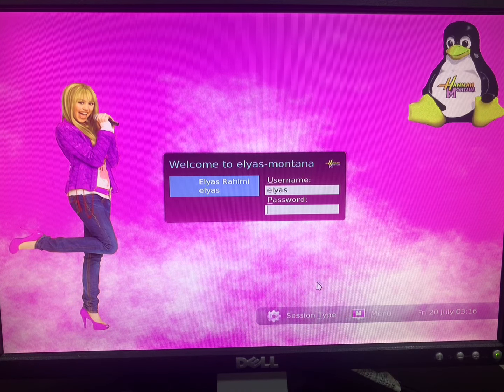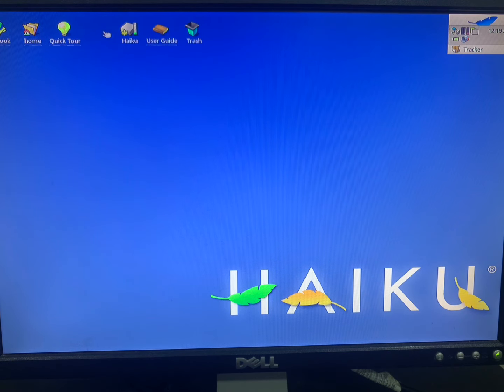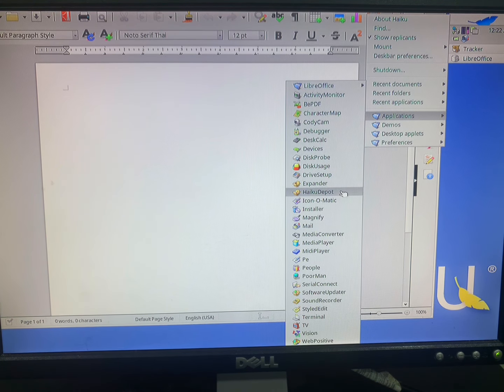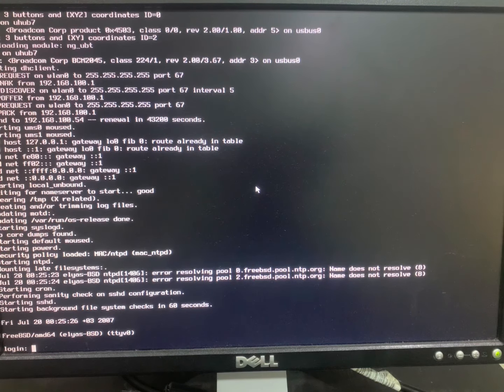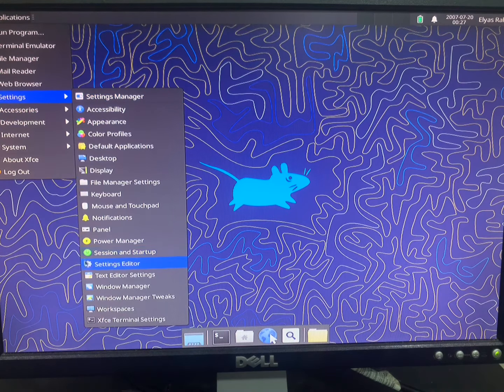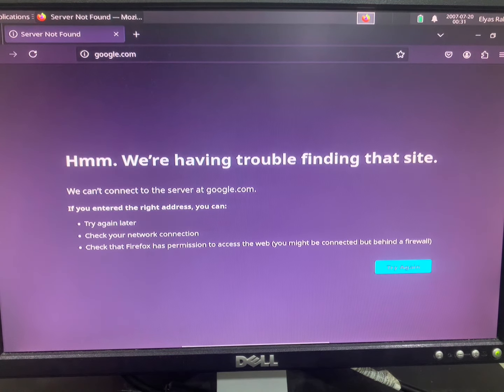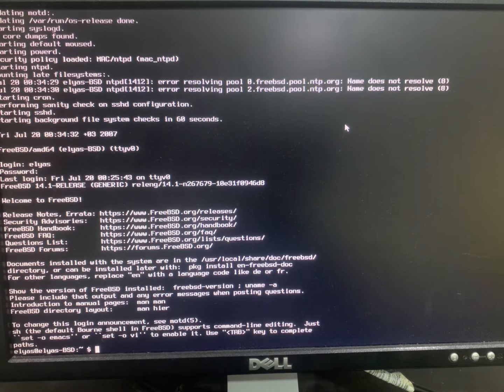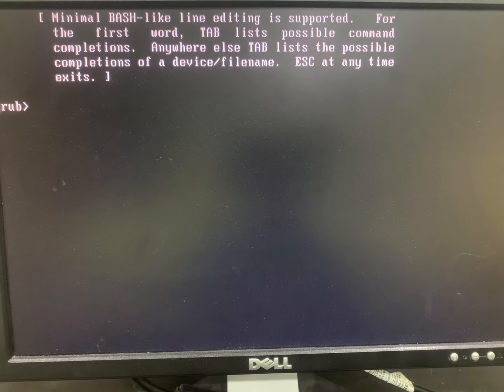2 non-Linux operating systems that you SHOULD try out!